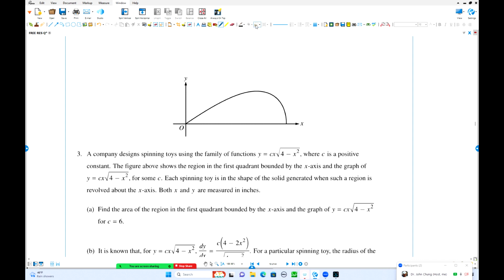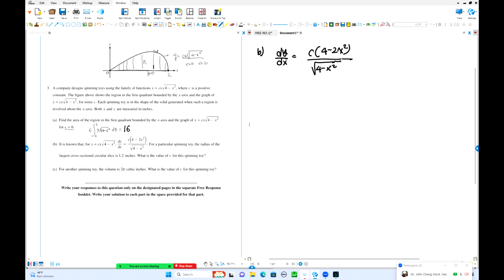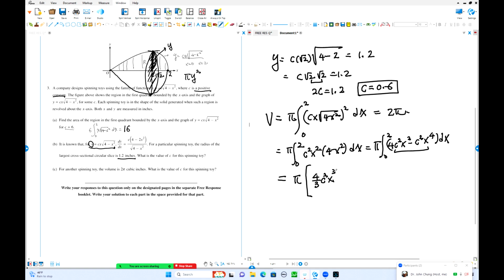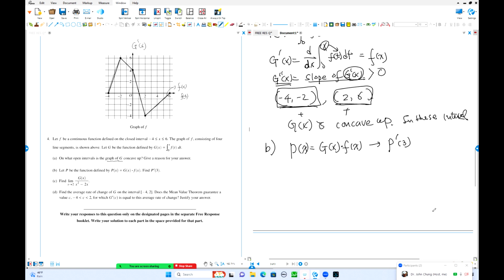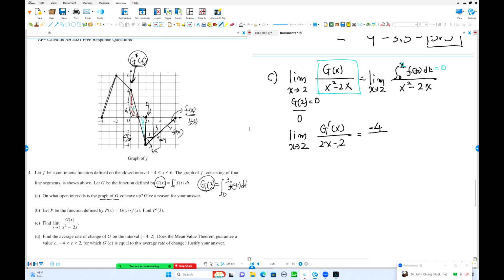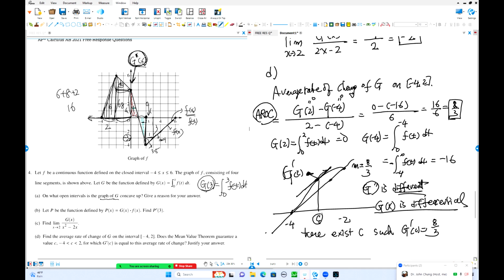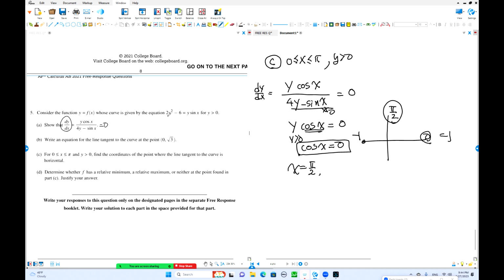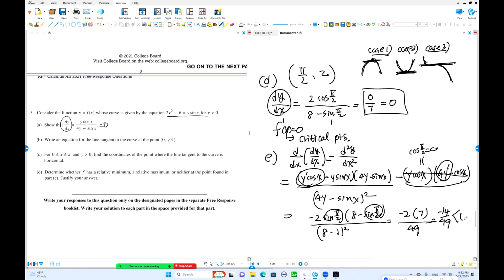3-27-2013 2021 AP Calculus AB #3,4,5